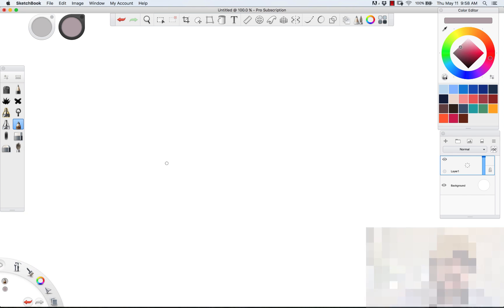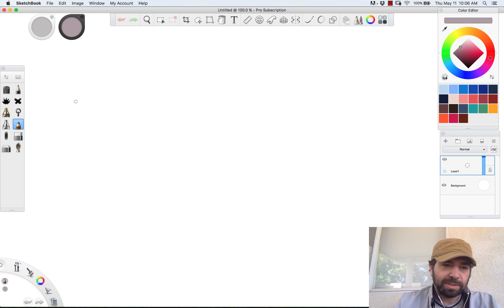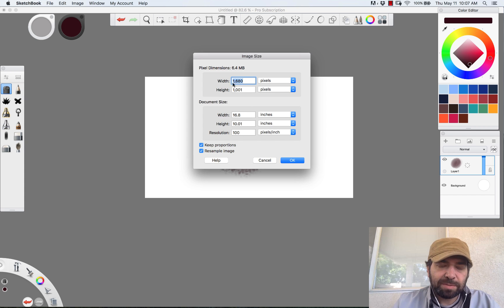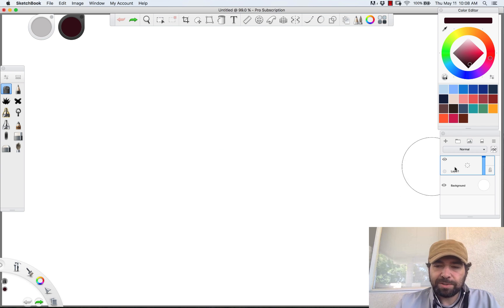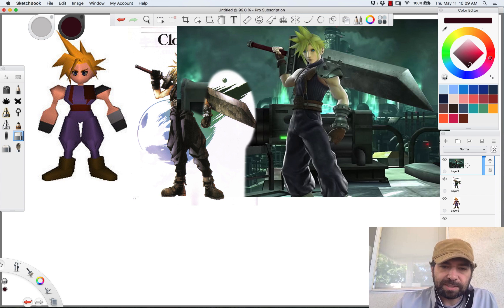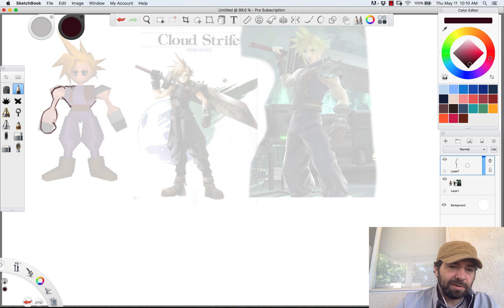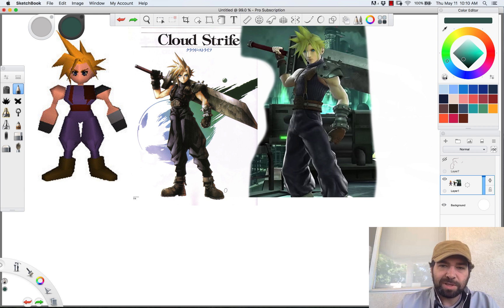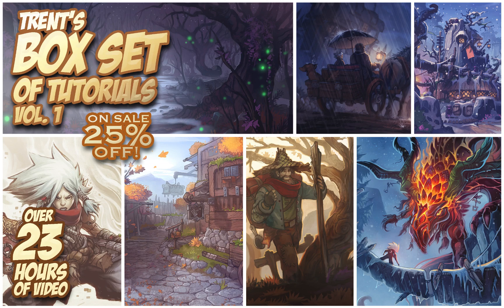What resolution to use + importing ref images (Sketchbook Pro beginner tutorial)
The question I get asked the most is "what resolution do you use". Also, a lot of people have been asking about how to select reference. So I've put together a quick video outlining the process of setting up your canvas before you begin.